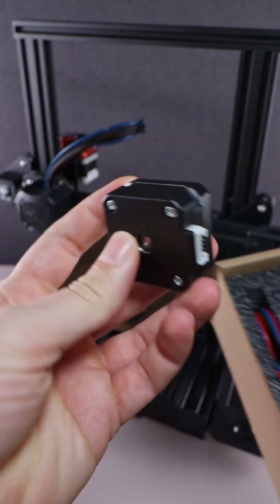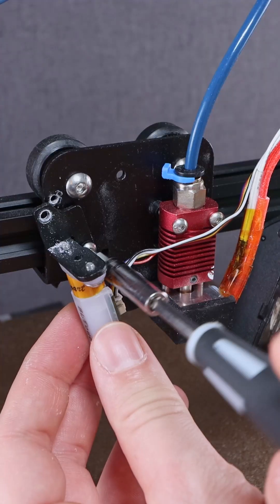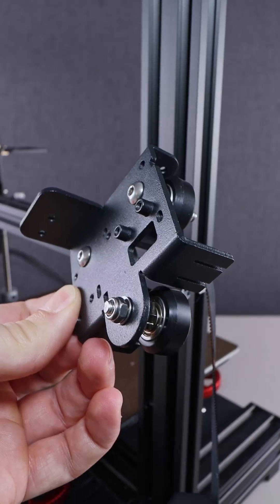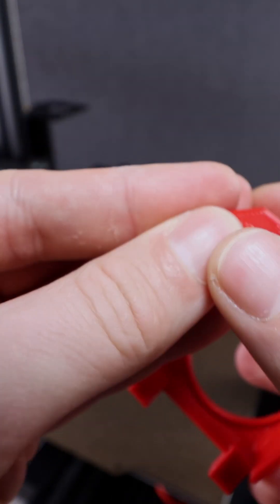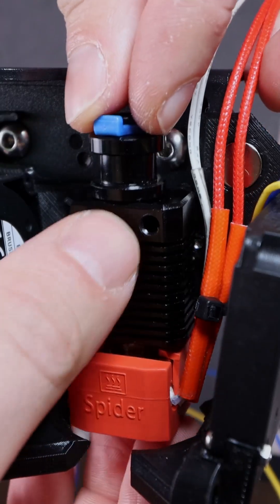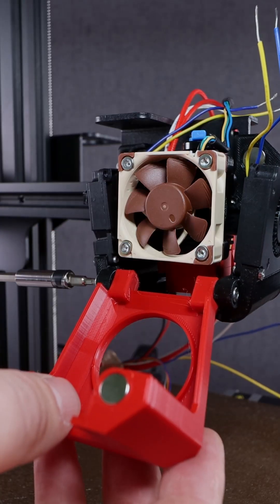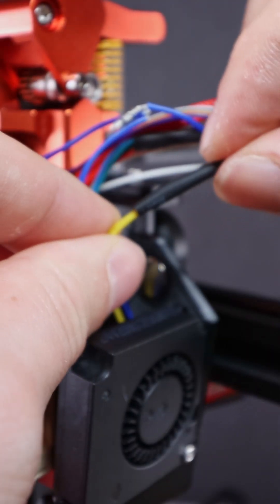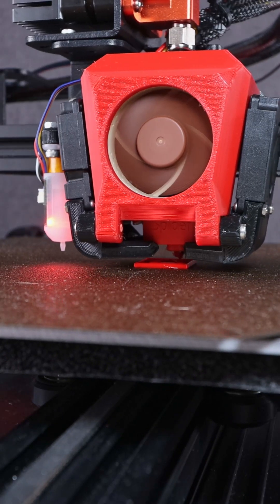Full Hotend Upgrade for my Ender 3 V2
Time for the next 2023 upgrade on my Creality Ender 3 V2!

In this video, I will show you how to do a full hotend conversion including a direct drive setup, the Creality Spider Hotend V2 as well as the installation of dual blower fan hotend cover.

So if you're ready to take your 3D printing to the next level, hit that subscribe button and join me on this exciting journey of upgrading your Creality Ender 3 V2!

I am using the latest version of Jyers Firmware in this config: E3V2-UBL-BLTouch-10x10-HS-v4.2.2-v2.0.1. You can find it

All Parts were Printed with eSUN Filament
The parts that I have installed on my Ender 3 V2:

Creality Ender 3 V2
Creality Spider Hotend
4010 Radial Fans
Noctura Fan
Direct Drive
Pancake Stepper